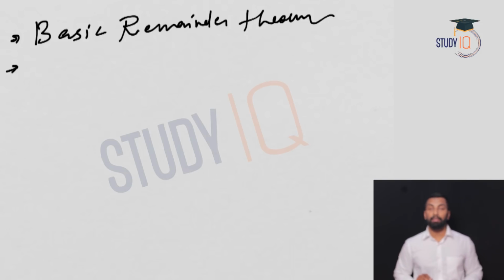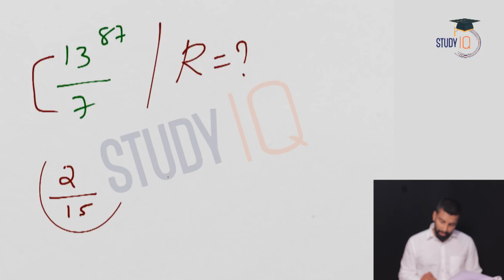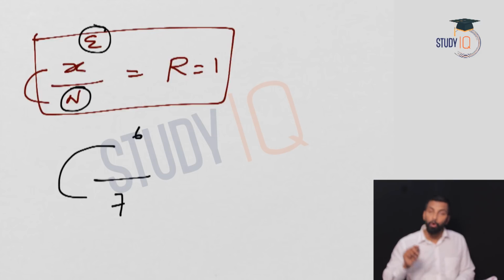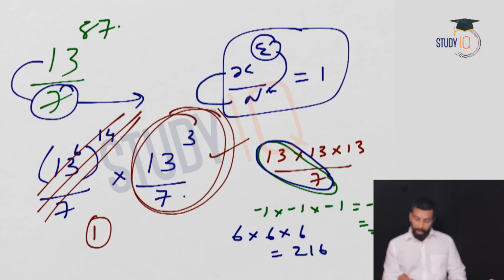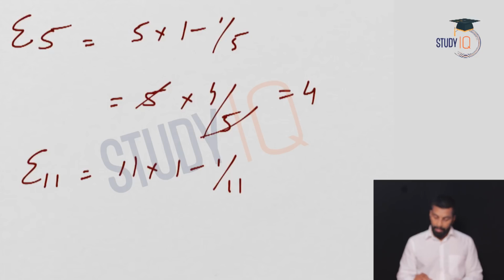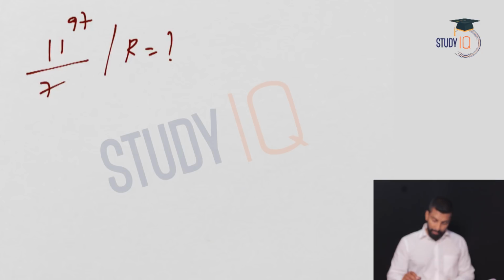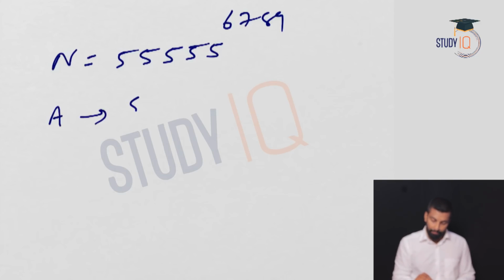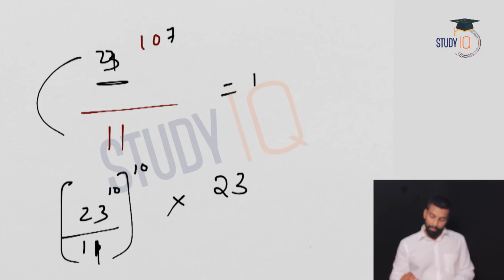Find Remainder using Fermat Theorem - Number system lecture 5 for CAT/XAT /NMAT/SNAP/CMAT/IIFT 2018